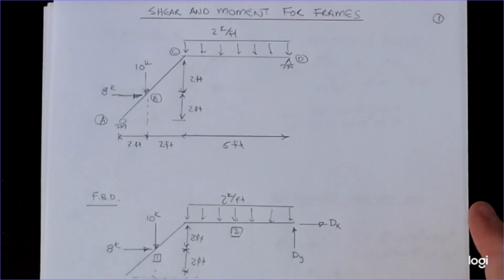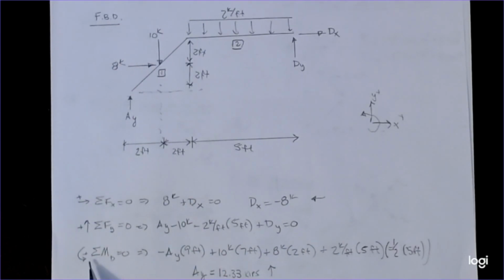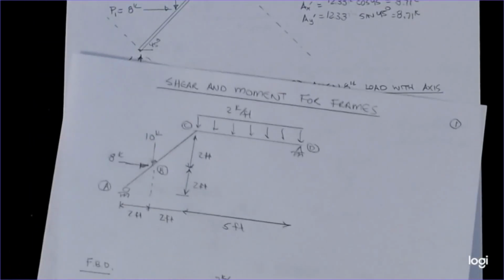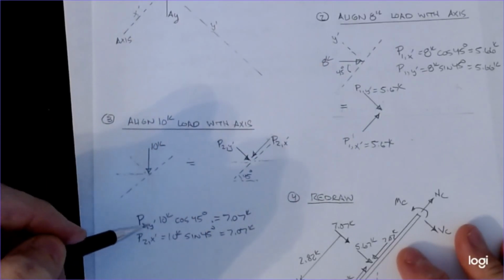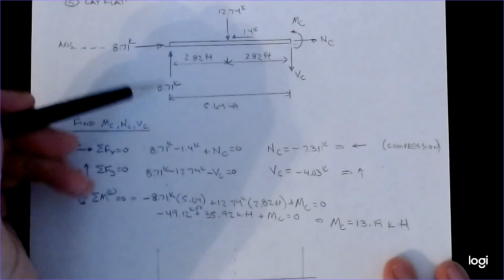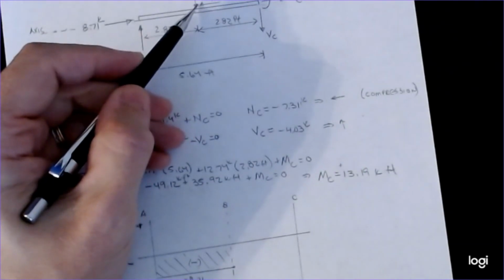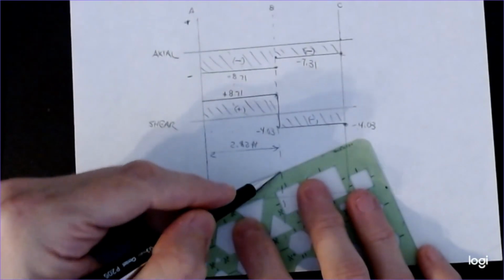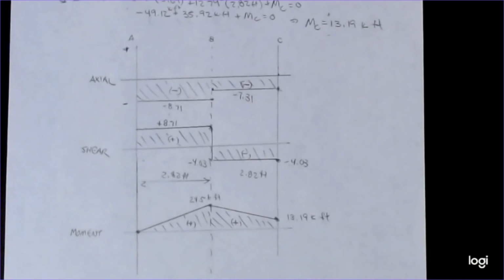013 CE340 Shear and Moment Diagrams For Frames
This video covers the basics of creating shear and moment diagrams for frames.  Computation and application of force components are presented.